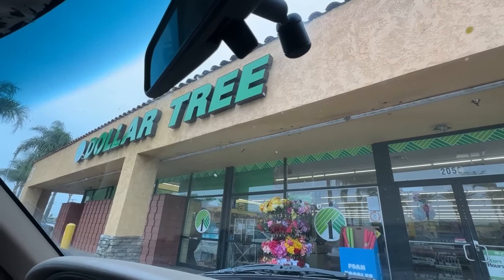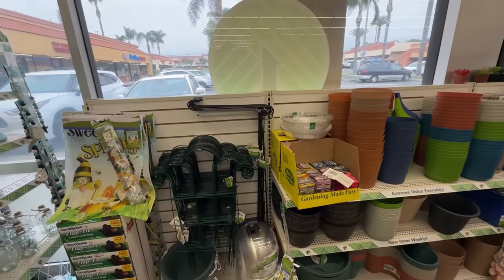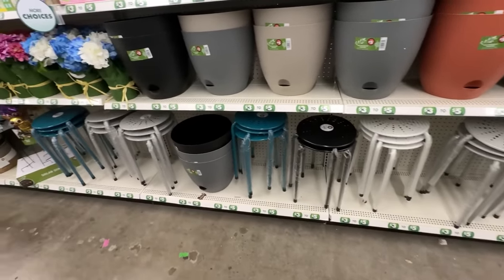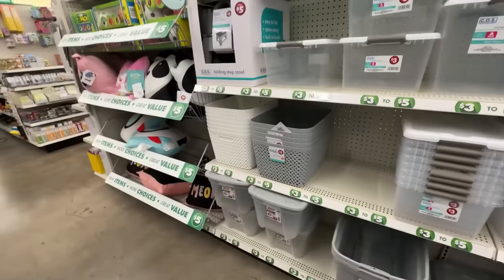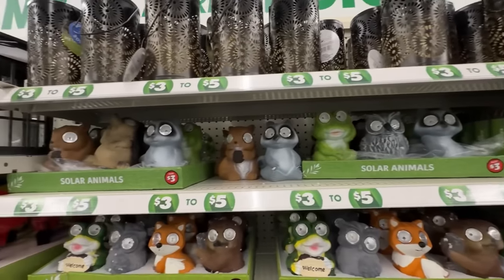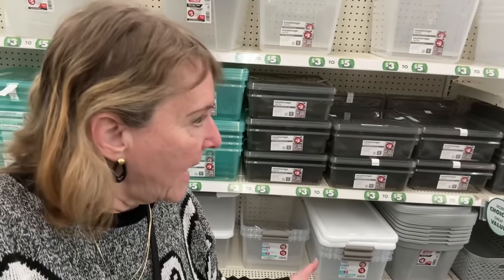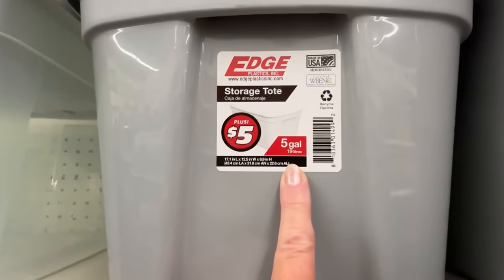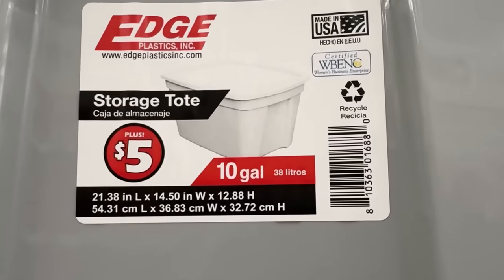Dollar Tree $1-$5 New Items are GREAT Craft or Plant a Garden Raised Bed CHEAP Container Gardening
Beginner Gardening can find lots at Dollar Tree to grow food in small space, indoors in container gardening seedlings for deck patio terrace gardening and backyard growing for a Vegetable garden.  DIY bird bath finds, raise bed, gardening, solar lights, flower, pots, stools, and planters. There’s so many things now I found at dollar tree and more coming in all from one dollar twenty five to $5 and that’s great.

Starting pepper seeds, peas, tomatoes, squash indoors, in different methods, with no drain holes to keep plants well watered.

Great Price for Solar Kit ( I bought 4 from them)

* This is the Best Price on Tulle I have found and I purchase

THIS IS FOR ROUND Solar Panel

THIS IS THE Hummingbird feeders I use here, same as Walmart brand by First Nature:

SECRET on How to Attract Hummingbirds TIPS on Hummingbird Feeder, Water Fountain, LOVED DIY Recipe

A Real Potato Harvest Don’t Be Fooled, A $3 Vegetable Garden in Small Space Container Gardening

Tomatoes 🍅 Fascinating Update Best Parts on How to Propagate Tomato Plant to Make Free Garden Plants